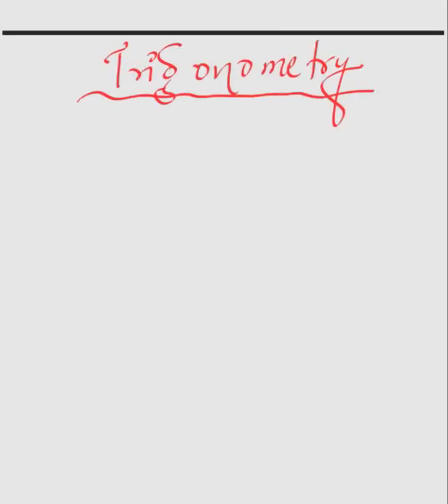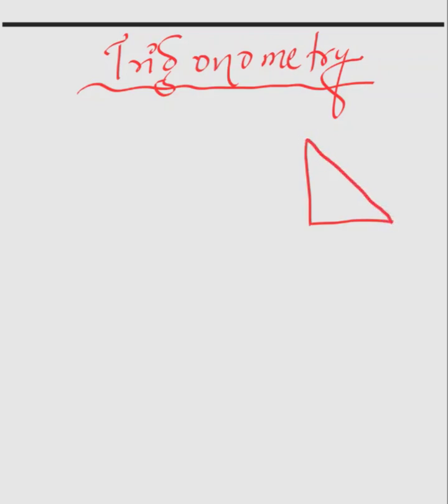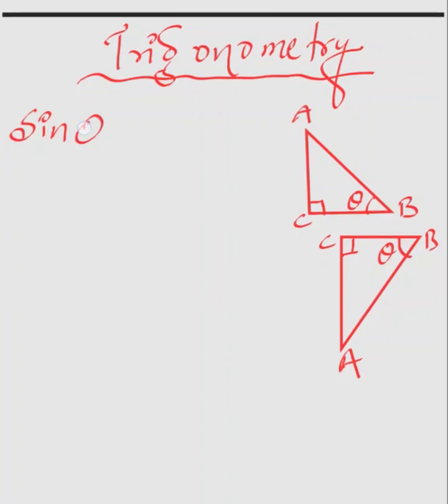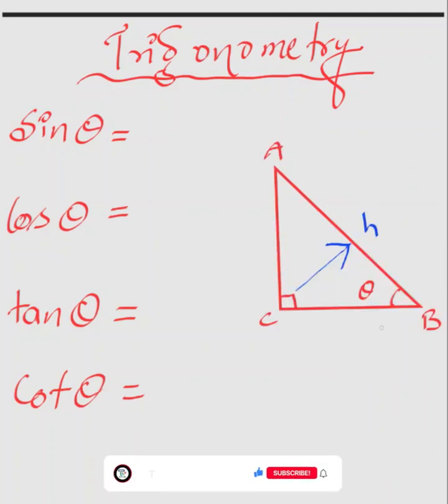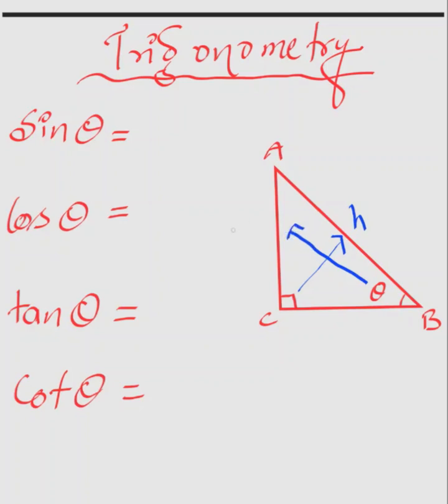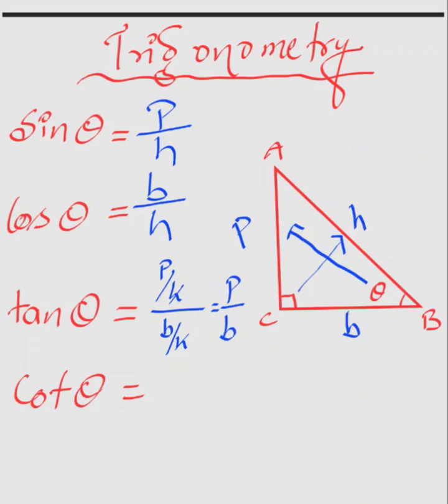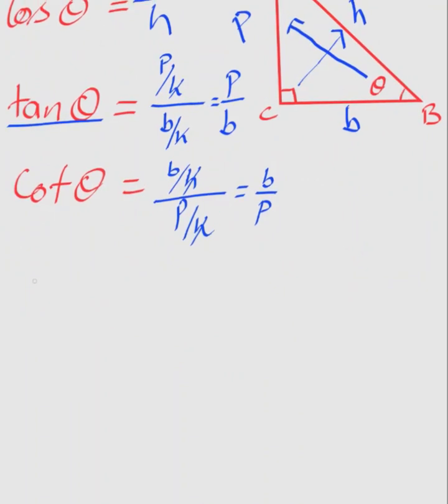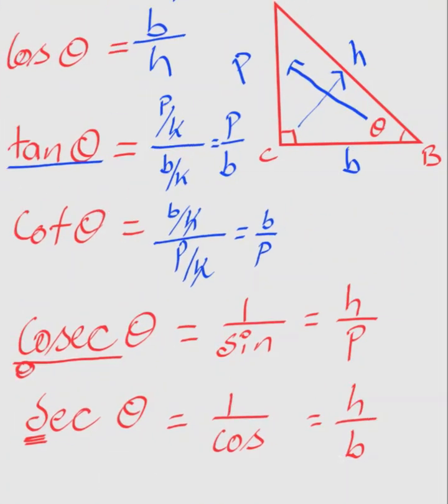Trigonometry: Essential Formulas Made Easy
Unlock the fundamentals of trigonometry with this easy-to-follow guide on key trigonometric formulas! In this video, we break down the most important trigonometry formulas, including the sine, cosine, tangent, and their reciprocal identities (cosecant, secant, and cotangent).